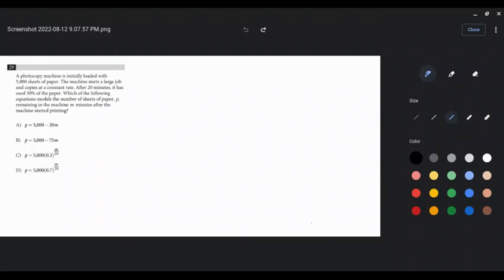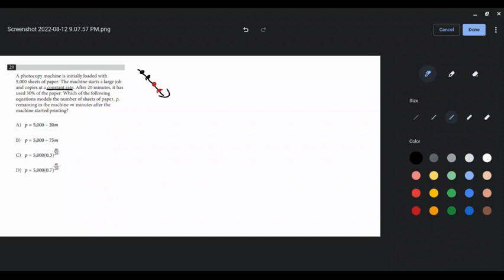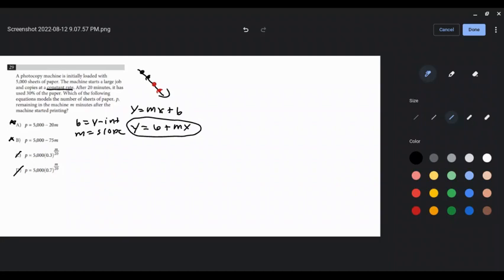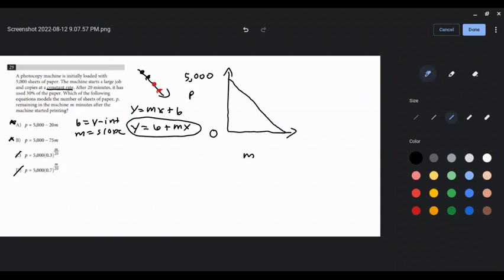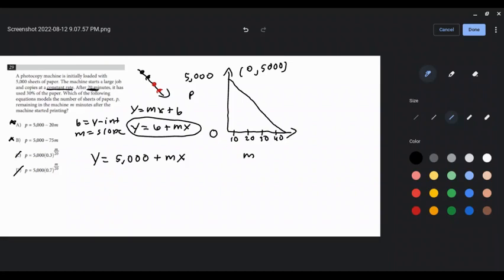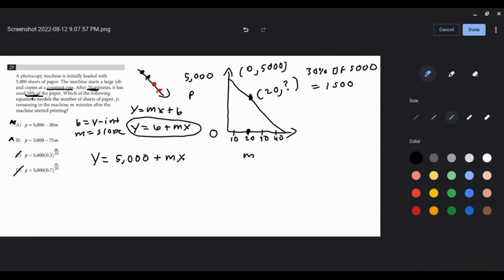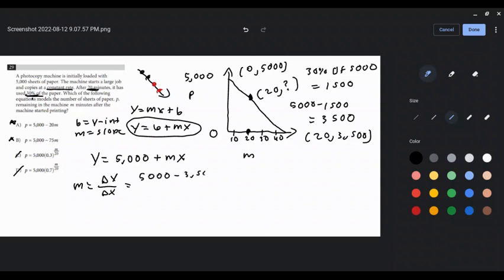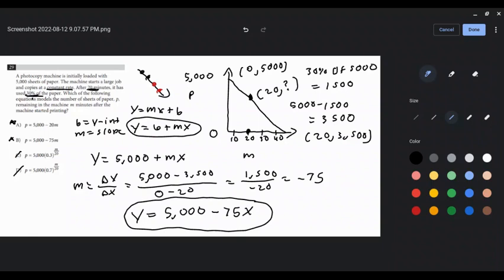SAT Math Practice Test 8 Common Error Problem #29 (Calculator)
This is Aleksander's video solution to problem 29 in the calculator section of Test 8.
SAT Math Practice Test 8 Common Errors